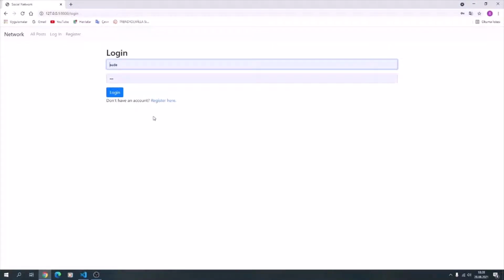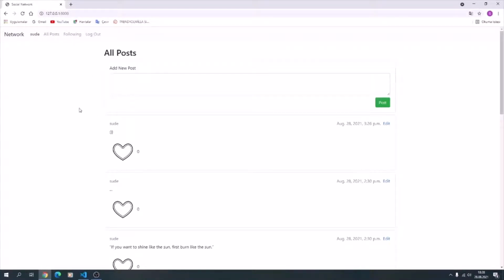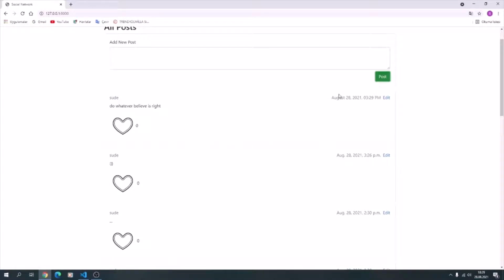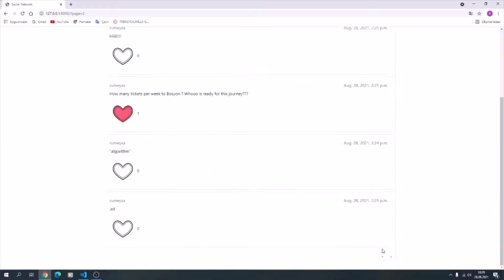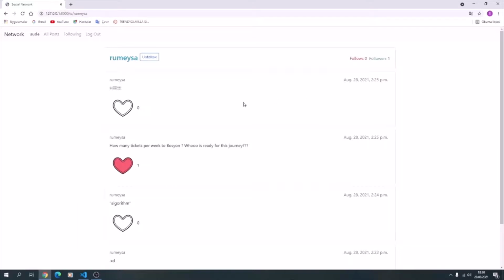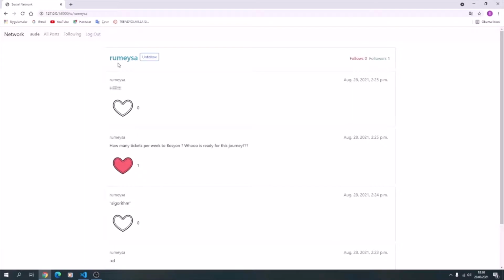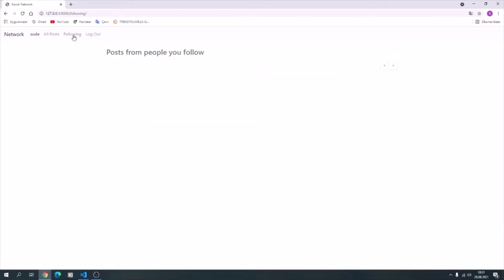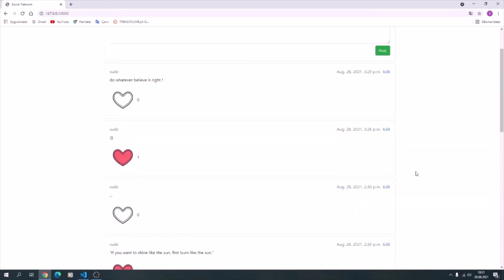Harvard CS50 Web Project 4 (Network)-2021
My implementation and design of Project 4 (Network) for CS50's Web Programming with Python and JavaScript course from Harvard.
Timestamps:
0:47 All Posts
0:55 New Post
1:25 Pagination
1:50 Profile Page
2:00 Following
3:20 Edit Post
3:50 Like and Unlike